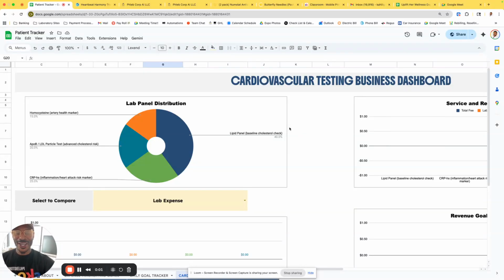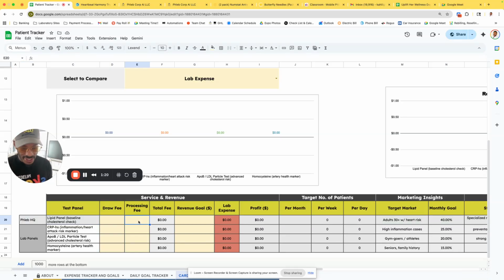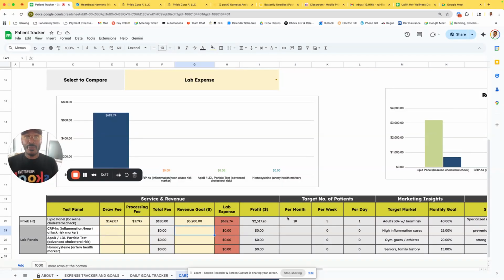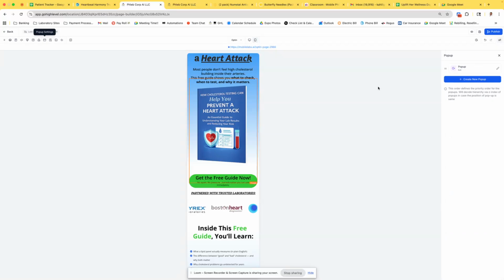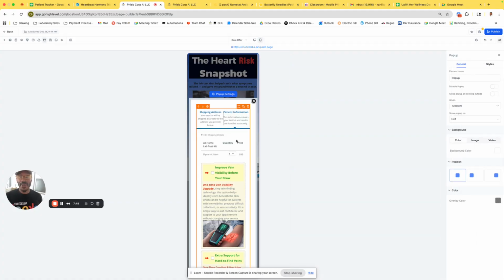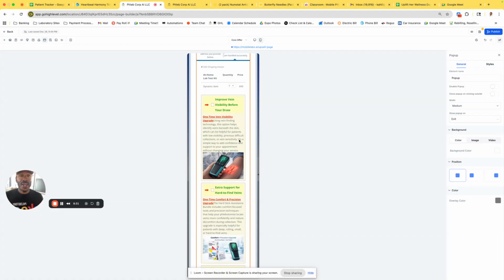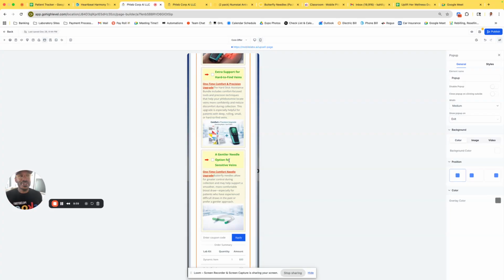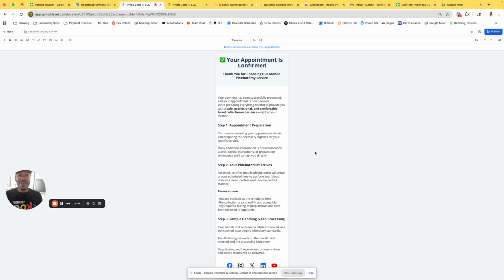Phlebotomy Funnel Workflow Explained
Phlebotomy Funnel Workflow Explained | How to Grow Your Mobile Phlebotomy Business

In this video, we break down the step-by-step workflow for creating a high-converting funnel for your mobile phlebotomy business. Whether you’re just starting or looking to scale, this strategy shows you how to:

Choose a niche and focus on a specific patient population (like cardiovascular disease).

Identify and price your lab tests properly for maximum profit.

Set revenue goals and calculate how many patients you need to hit your targets.

Capture leads with lead magnets and engage potential patients.

Present your core offer clearly without confusing your audience.

Use order bumps and upsells to increase cart value and deliver more patient value.

Streamline patient appointments and follow-ups for a smooth workflow.

We also show real examples from landing pages and funnels that have helped phlebotomists generate consistent revenue and attract more clients.

If you want to get the tracker, funnel templates, and full step-by-step guidance, comment S-K-O-O-L below and join our free Phlebotomy Skool community.

Turn your mobile phlebotomy skills into a profitable business — let’s turn those sticks into stacks !!